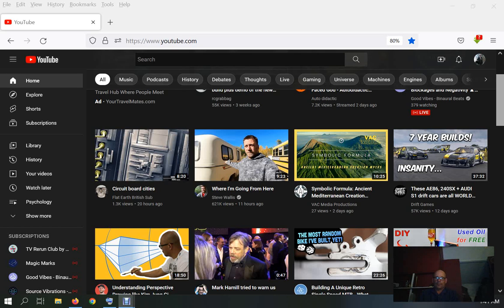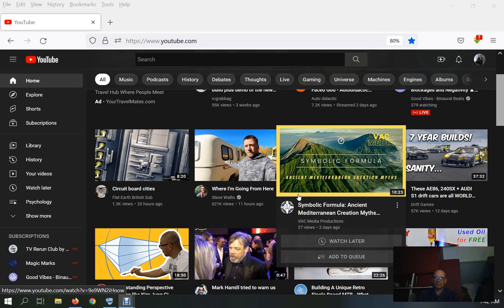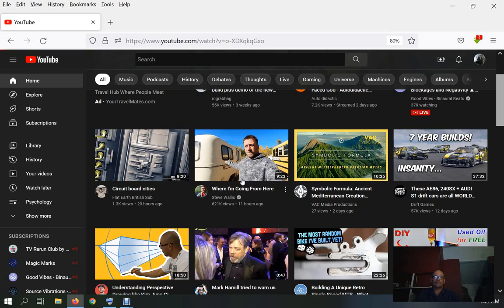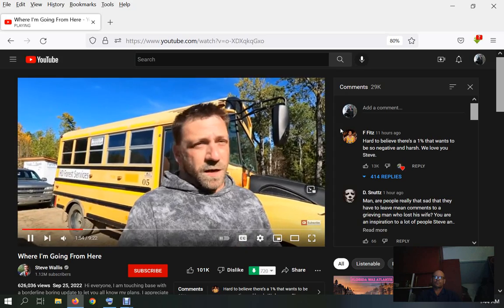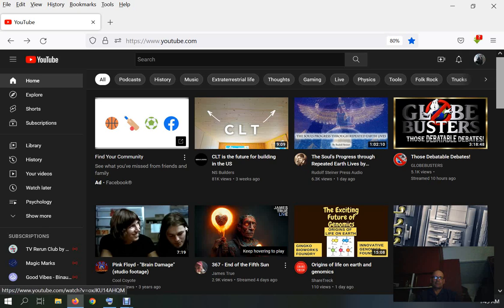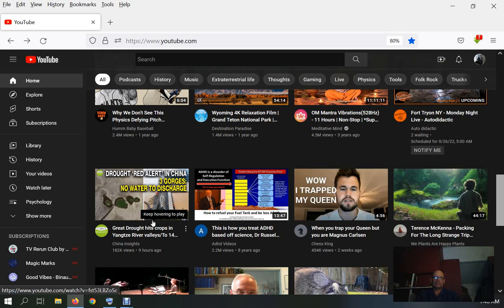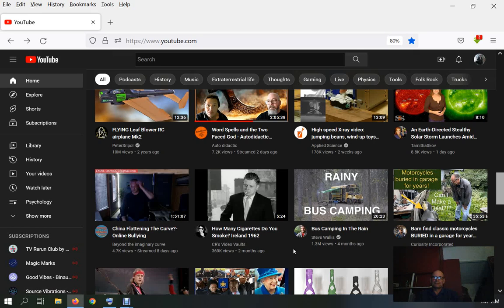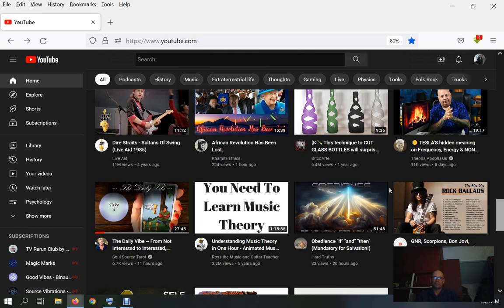YouTube view counts are a fraud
Google bought YT and removed the video response button right away. Then they started allowing ads that looked like Windows error messages so those who are new to using computers could easily mistake the ad for actual windows error messages and I'm sure this has been happening for a good long while now, they are showing fake view count numbers.
Steve seems like a perfectly nice guy but 621k views in 11 hours for an update on his plans for his Camping with Steve channel seems like a reality breakdown and just more fraud from the AI Google bullshit machine.